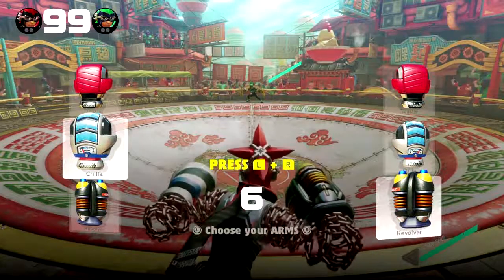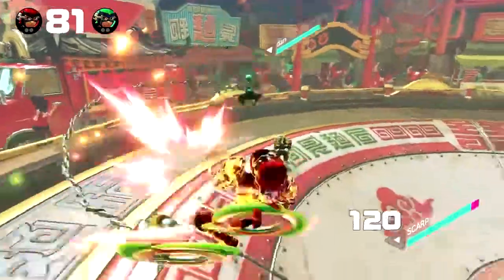Pro Controller On a Budget. Is It Worth it?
In this video i will be discussing and giving MY opinion about the pro controller.